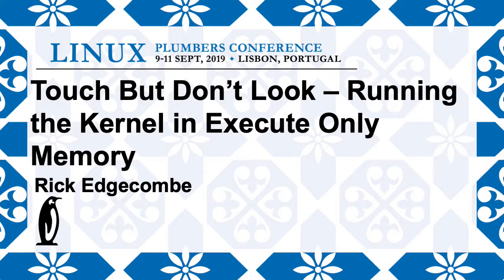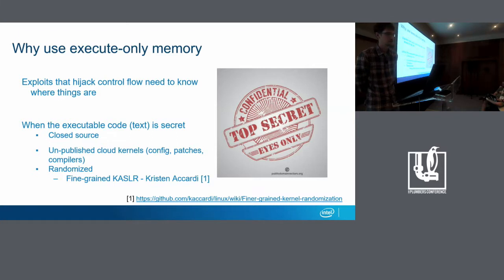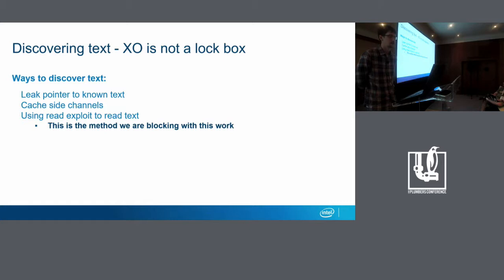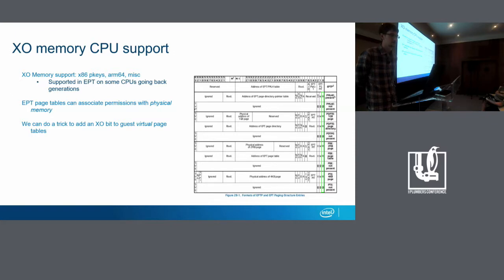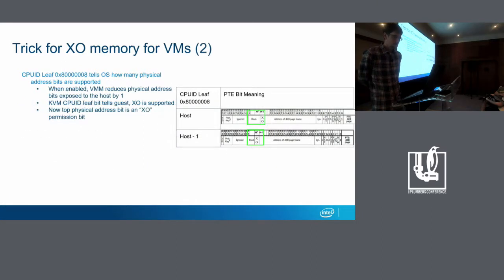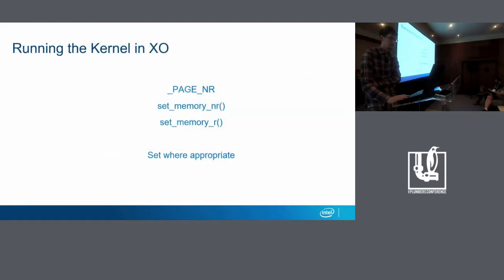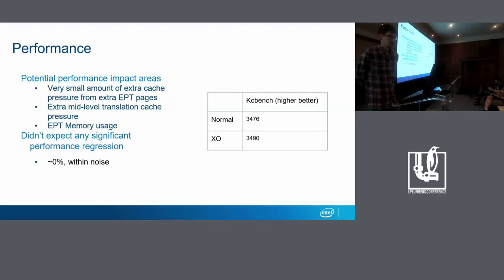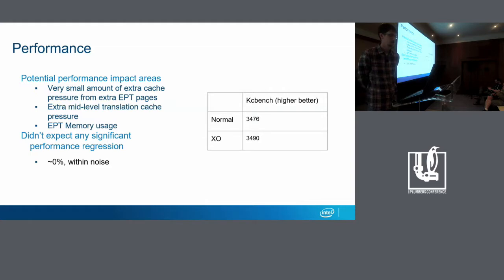LPC2019 - Touch but don’t look: Running the kernel in execute only memory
Touch but don’t look: Running the kernel in execute only memory

Speaker
 Rick Edgecombe (Intel)

Description
Execute only memory can protect from attacks that involve reading executable code. This feature already exists on some CPUs and is enabled for userspace.

This talk will explain how we are working on creating a virtualized “not-readable” permission bit for guest page tables for x86 and the impact to the kernel. This bit can be used to create execute-only memory for userspace programs as done on other architectures, but newly also kernel text itself. This project has a working POC, but requires extra care being taking in the kernel going forward around certain code patterns in order for the kernel to run in execute only. This will be the main “call to action” of the talk.

The talk will cover three areas:

-Benefits of execute only memory

As was covered in the talk last year by Kristen Accardi, execute only memory can protect code diversification schemes like KASLR, ASLR, and especially fined grained ASLR. This would be a brief summary and will also touch on some attacks that involve reading kernel text

-How we are implementing this across QEMU, KVM, and the guest Linux Kernel.

The solution is sort of novel and interesting it itself, but most of the talk will be about kernel impact of this feature on not the hypervisor implementation. The gist of the solution involves pretending to the guest that the CPU has one less physical address bit than it actually does, so what looks to the guest like a reserved bit looks to the CPU like a physical address bit. Our proposed new KVM APIs can allow userspace VMMs to duplicate memory such that this bit selects from differently permission-ed copies of the same guest physical memory. Intel EPT has the ability to create execute only guest physical memory, so by having the second half of the memory as execute only, we can make a bit that can mark guest virtual memory as execute only.

-Proposed APIs for using execute only memory in userspace and changes and restrictions required to the Linux kernel in order for it to map its own executable code as execute only.

Our POC required making surprisingly few changes to the Linux kernel, however there were impacts especially around features that involve modifying or mapping new executable code. Long term, however, supporting this feature fully would involve the community agreeing that going forward, code patterns that violate execute only memory would not be allowed in the kernel.